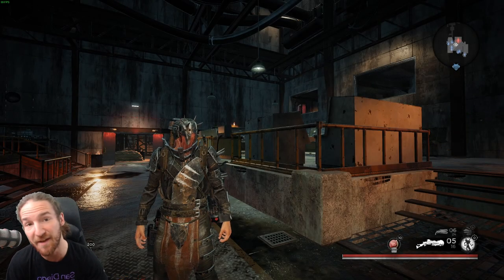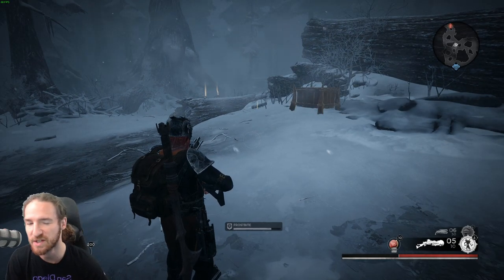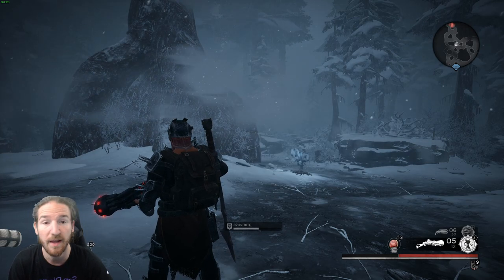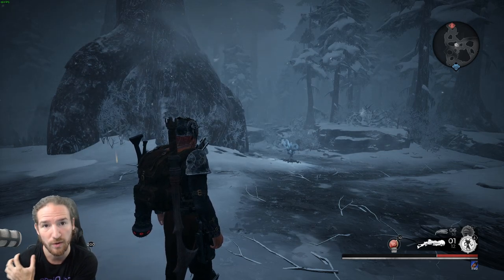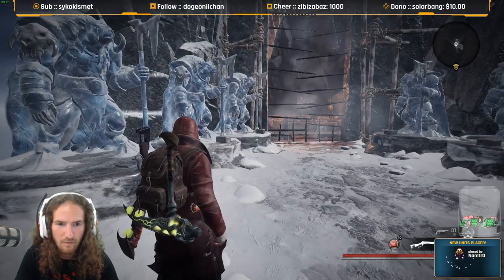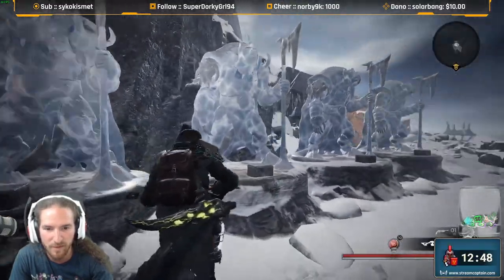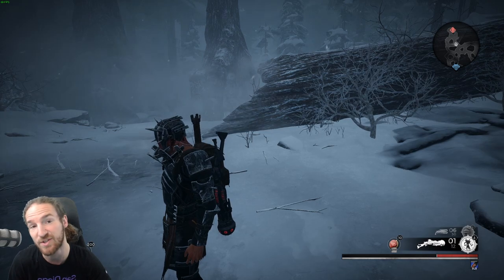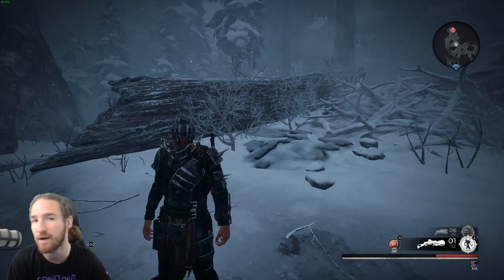Remnant From the Ashes - How to get the Scavenger Armor Set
Here is a video showing off how to get the Scavenger Armor set in the new Subject 2923 DLC for Remnant From the Ashes.  This armor set is located in random dungeon, "Judgement's Spear" on Reisum.  Make sure to read the story in the stone wall in order to know what statue to pick.